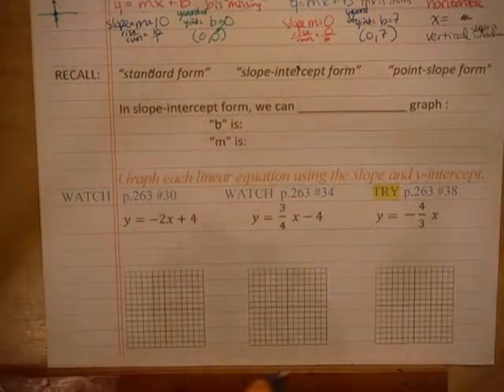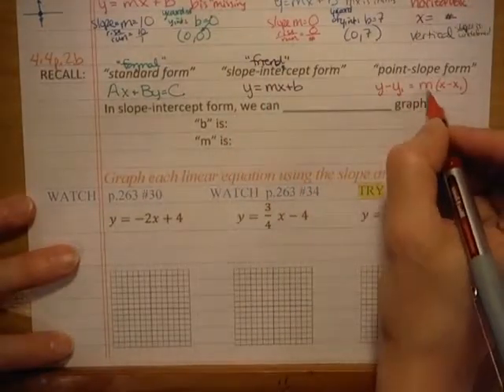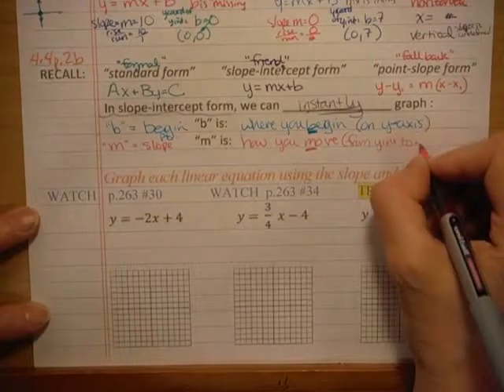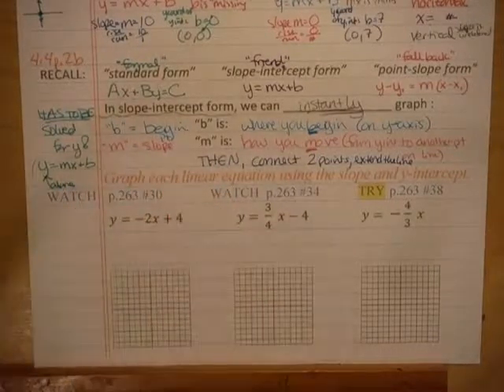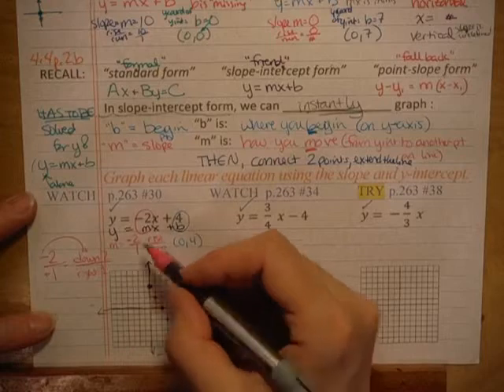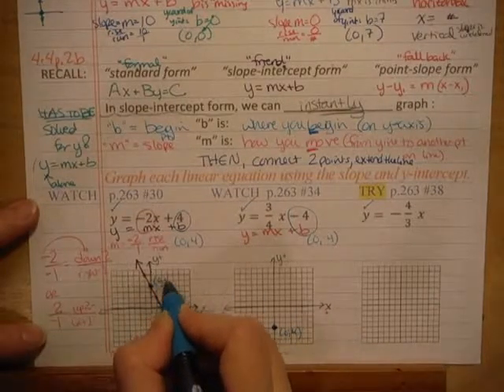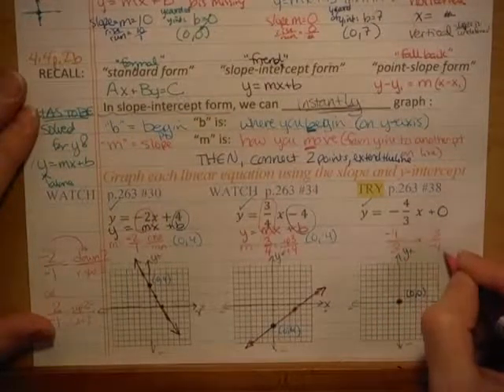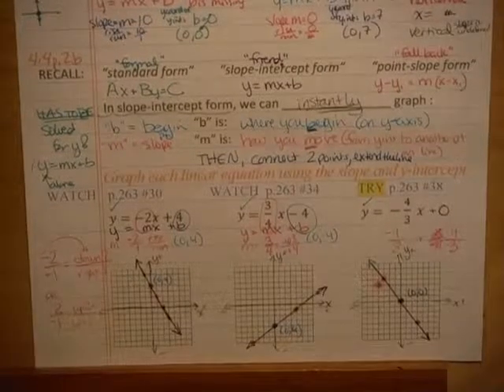3.4 notes p.2b (video is 5thEdition "4.4")